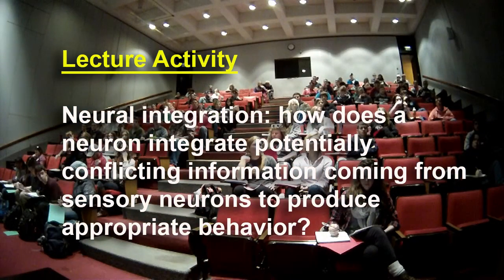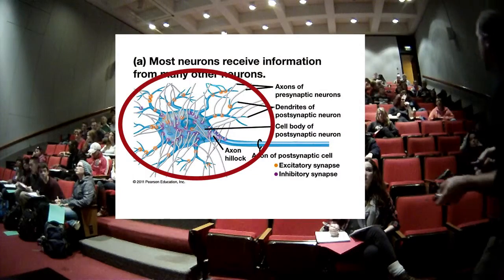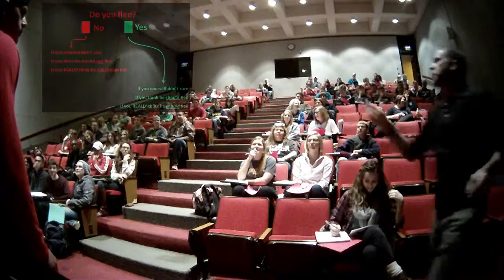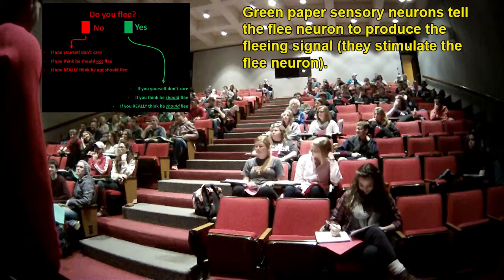Neuron integration activity